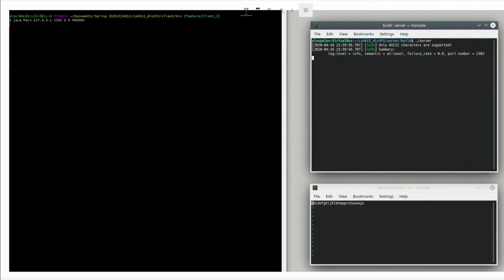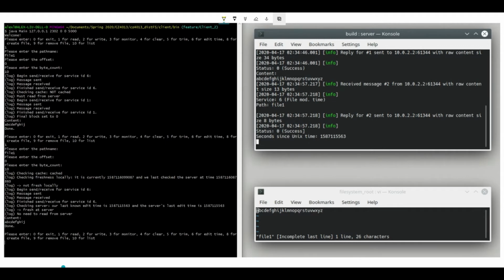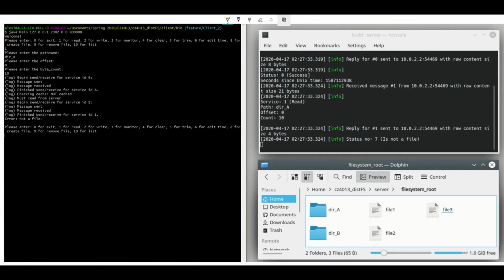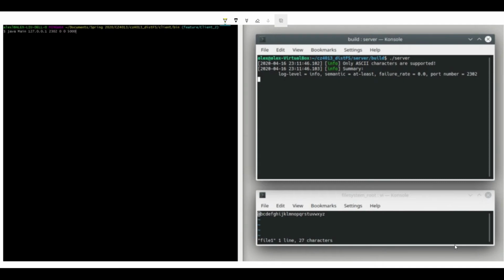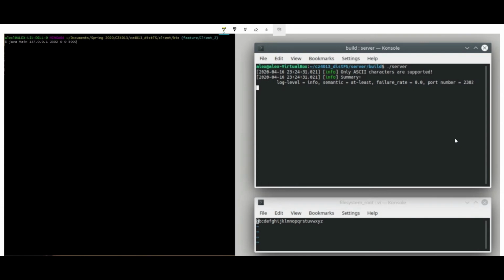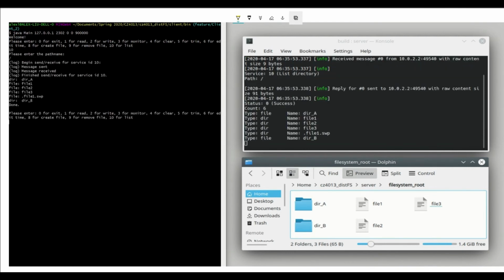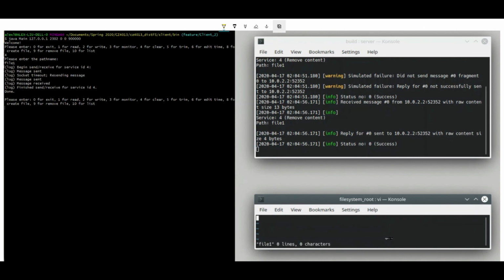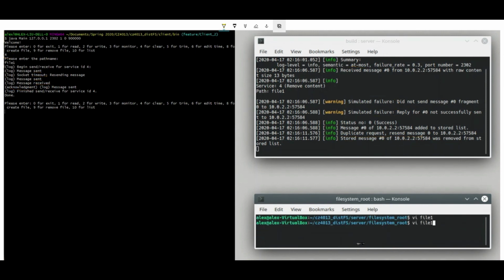CZ4013 Project Video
Table of Contents:
00:49 - Read (content not cached)
02:07 - Read (content cached, fresh locally)
03:51 - Read (content cached, expired locally, unedited at server)
05:36 - Read (content cached, expired locally, edited at server)
07:34 - Read (not a file)
08:33 - Read (bad range, discovered at client)
11:42 - Read (bad range, discovered at server)
12:33 - Write
13:25 - Monitor
15:24 - Clear
16:05 - Trim
17:13 - Trim (file already empty)
17:42 - Create
18:22 - Remove
18:46 - List
19:42 - At Least Once Invocation Semantics (non-idempotent operation)
22:20 - At Least Once Invocation Semantics (idempotent operation)
23:45 - At Most Once Invocation Semantics (non-idempotent operation)
25:38 - At Most Once Invocation Semantics (idempotent operation)